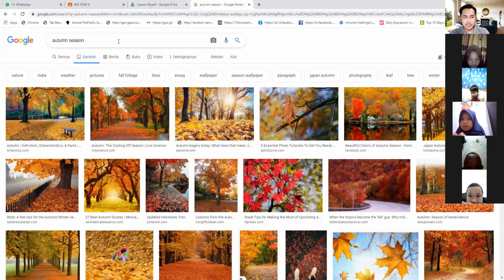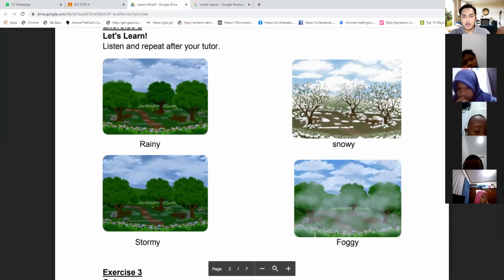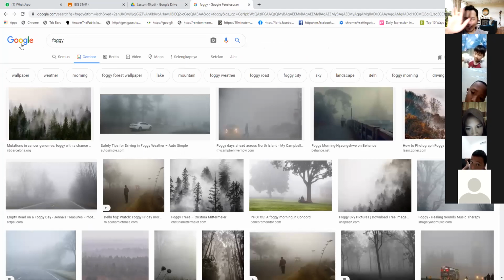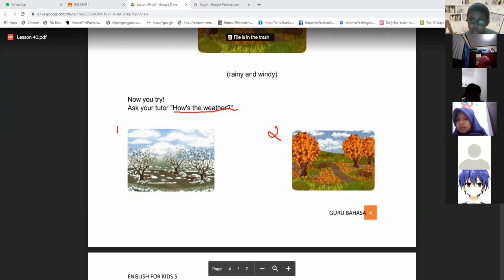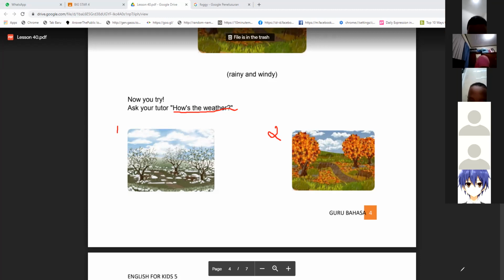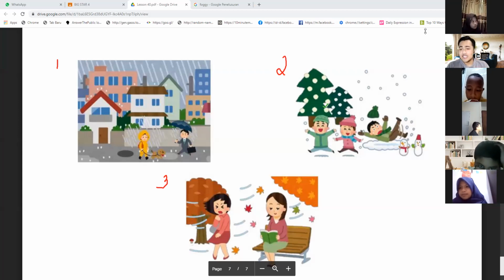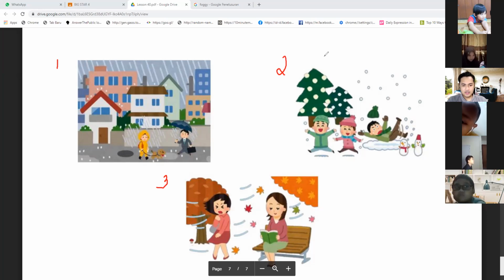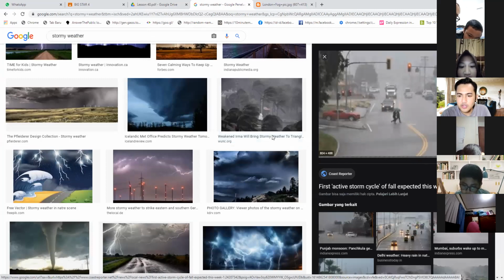Big Star 4 (19) - Day 3 | Batch 10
Kelas : Big Star 4 (19)
Batch : 10
Tutor : Mr James